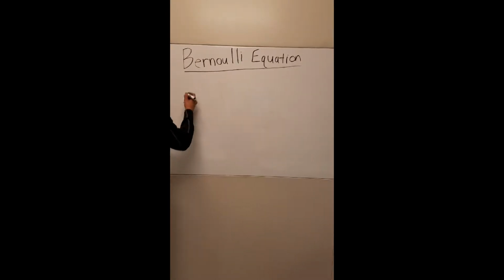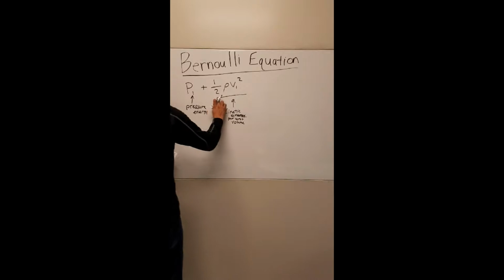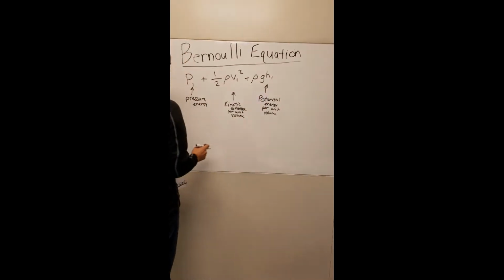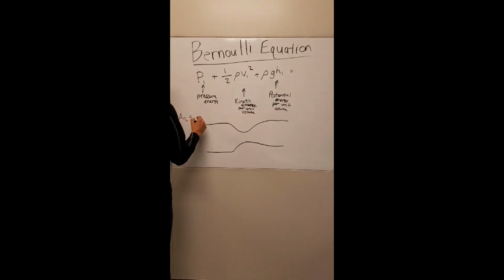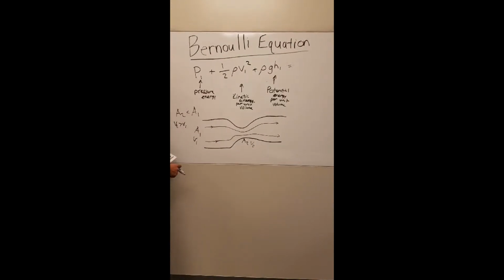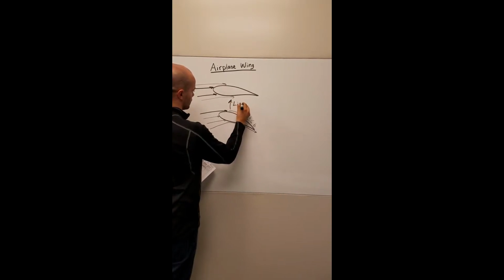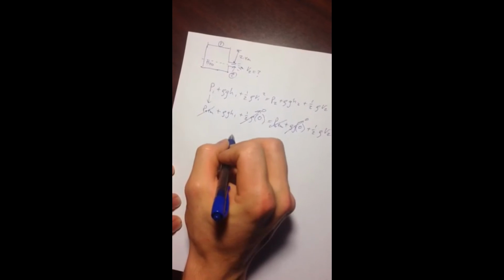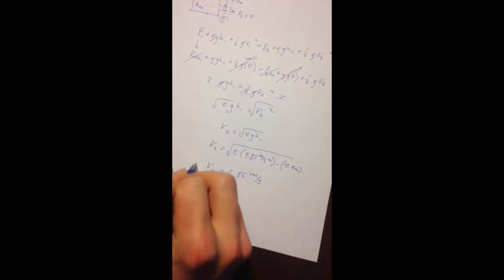My Edited Video